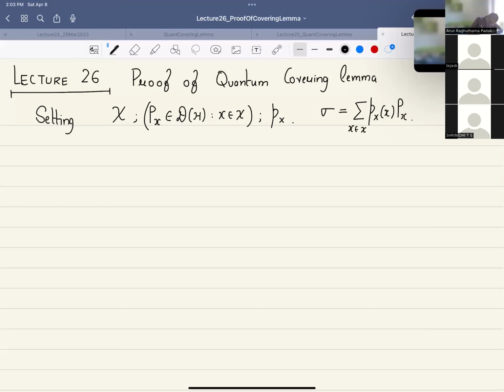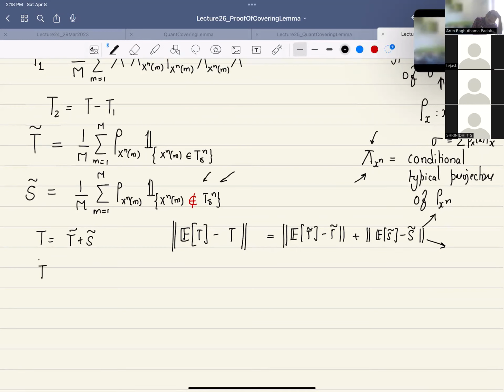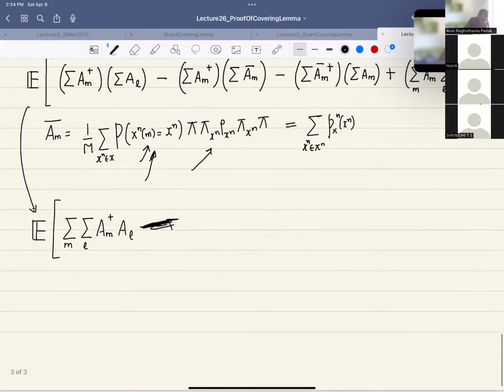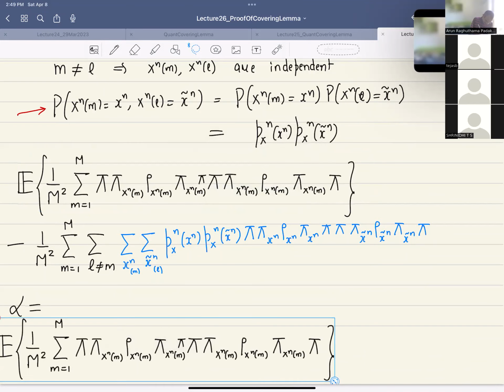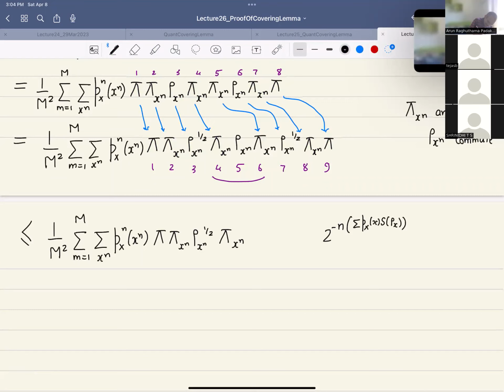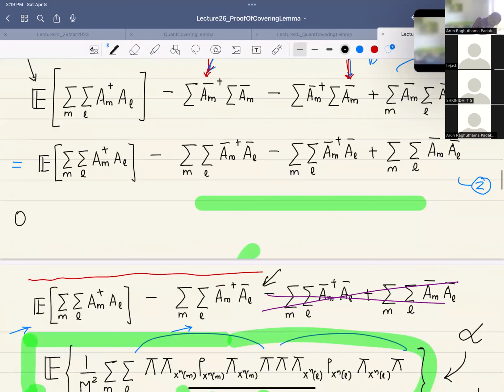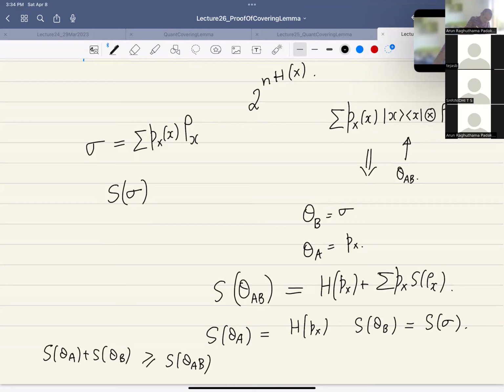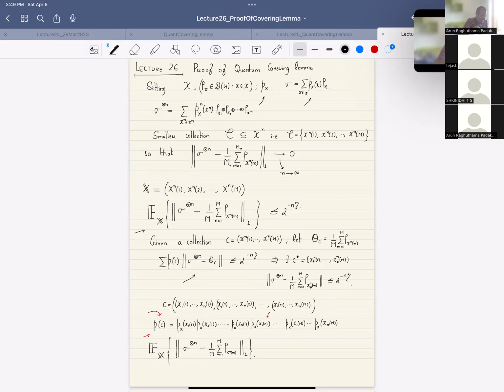Quantum Information Theory - Lecture 26 - Arun Padakandla - 08.04.23